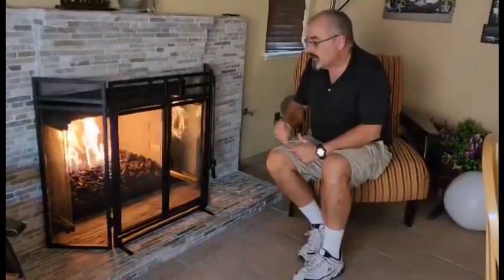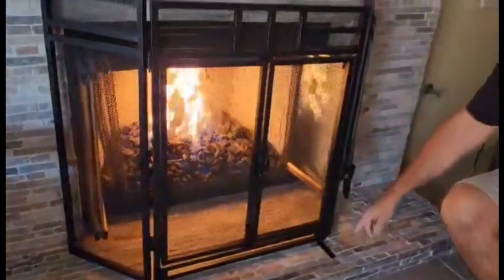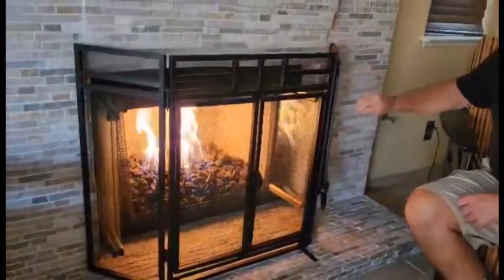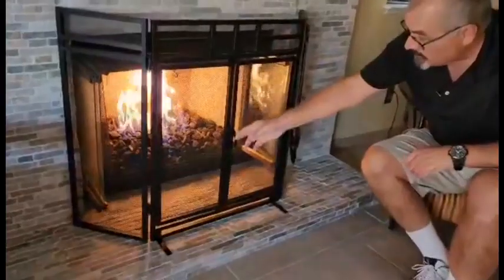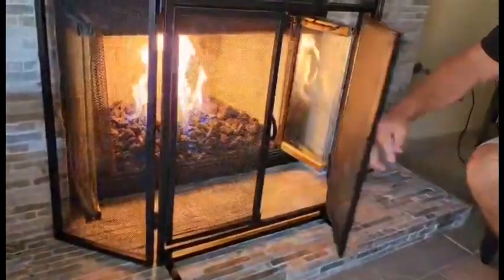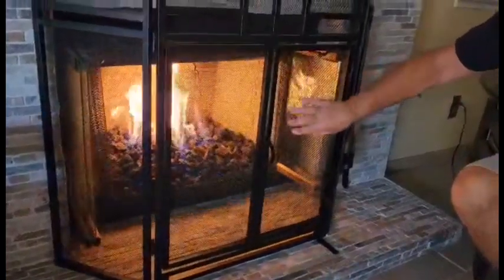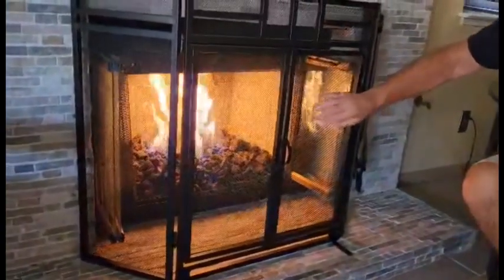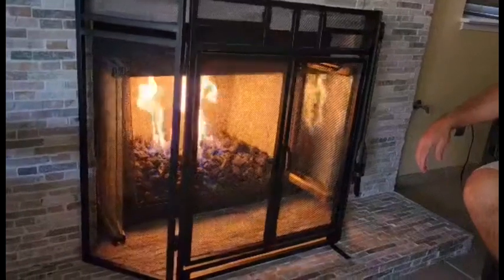🔥 Grandhom Fireplace Screen with Doors and Tool Set Review & Demo | Indoor/Outdoor Fireplace Guard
Get ready to cozy up by the fire with our Grandhom Fireplace Screen with Doors and Tool Set Review & Demo! 🔥

At onestopreviewshop, we've got the Exclusive Insider Info on this versatile 3-panel foldable fireplace guard. Whether you're using it indoors or outdoors, this decorative wrought iron safety gate is a must-have addition to your fireplace.

Join us as we unbox and showcase the functionality of this fireplace screen with 2 convenient doors and a set of 4 essential tools. We'll demonstrate how it enhances safety and style in your home.

Discover the durability and design that make Grandhom's fireplace guard a standout choice. Keep those embers safely contained while adding a touch of elegance to your living space.

Get ready to elevate your fireplace experience with the Grandhom Fireplace Screen with Doors and Tool Set! 🔔🏡🛠️